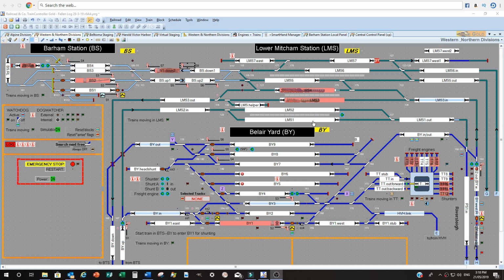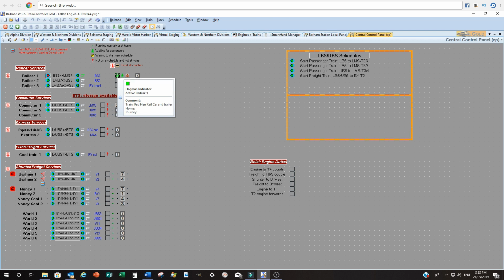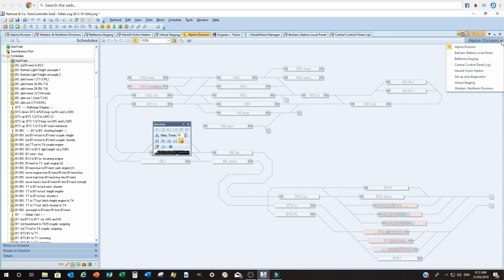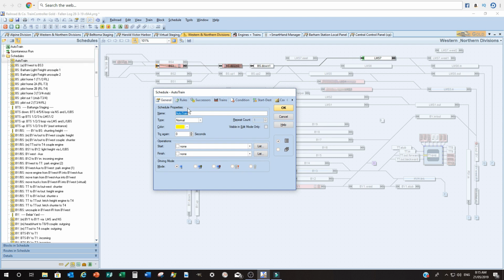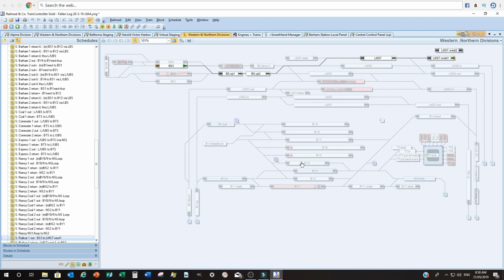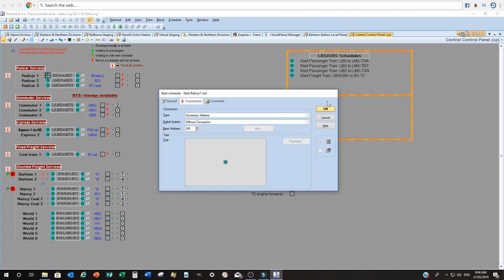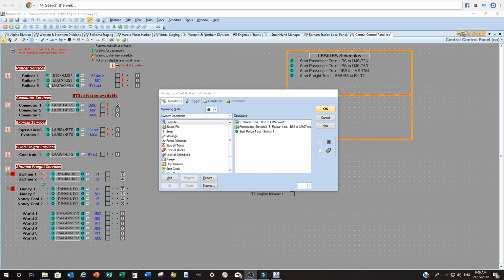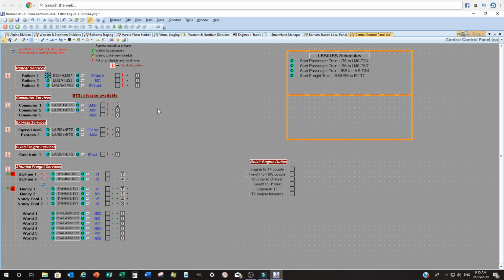TrainController Gold - Advanced Schedules with Extended Accessories. HO Modellbahn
TrainController Gold Demonstration- Advanced Schedules with Extended Accessories. HO Modellbahn with Roco Z21

This video on TrainController Gold Demonstration-Advance Schedules with Extended Accessories in HO Modellbahn.  This vidoe we will be will looking at defining a basic schedule in the dispatch panel and making its functionality more complex by using Extended Accessories to start the schedule. All whilst using Roco Z21, Digikejis 4018, Littfinski Daten Technik to use as my block occupany and accessory decoders to control my turnouts on the Fallen Log Railway.

Another video will be on using electromagnetic uncouplers and how to use TC to turn these on and off after the ‘kadee ™shuffle’.  OR my operations overview as that has been posted in Friewalds Forum

And a download PDF link to my website from an experienced user about our ‘Virtual wagon and Virtual yard concepts.  This is PDF named Controlling Trains V2. Just join up for your free membership

DCC equipment:

Roco Z21

DCC Concepts Cobalt Switch Motors

Digikeijs DR4018 Switch Decoder

Resource material:
Basic DCC Wiring.

DCC Projects and Applications 3.

Building Model Railroad step by stp

DCC Guide

Equipment Used:

1. iSK Cru-1 USB Microphone Desktop Broadcasting Package

2. BOYA BY-M1 Lavalier Condenser Microphone

Feeback:
I would love to hear from any modelers about their modelling ideas, in-particular using Traincontrol software.  I look forward in seeing you next time.